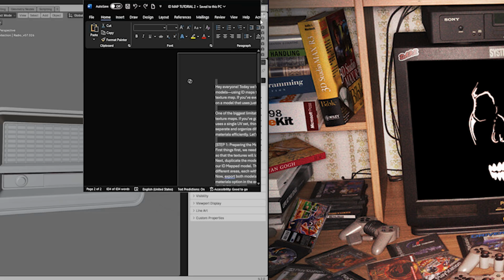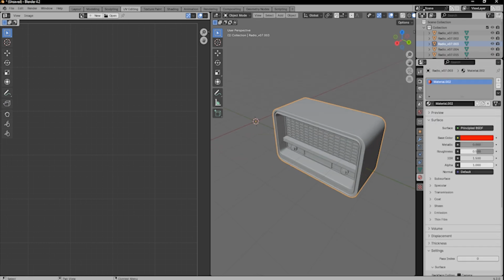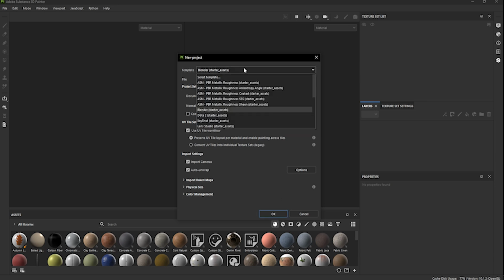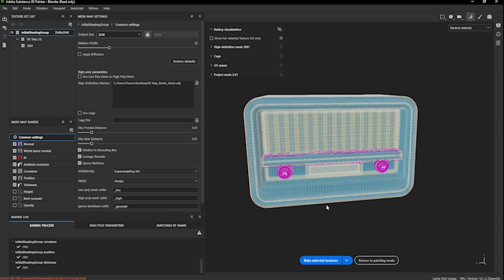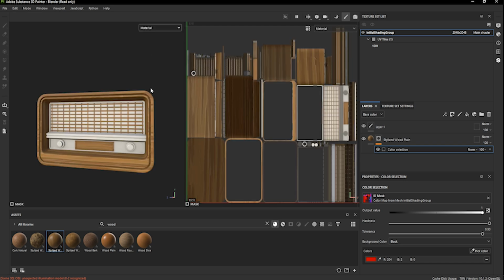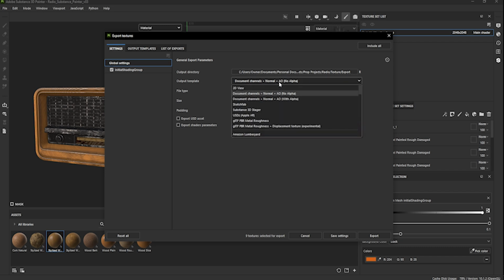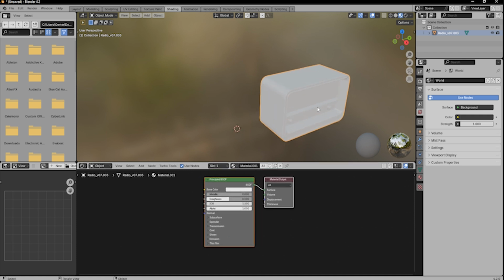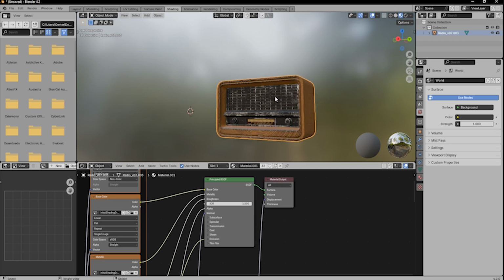ID Map Texturing Tutorial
In this tutorial, I’ll show you an effective way to set up models for textuing in Blender, texture models in Substance Painter using ID maps, and how to apply those textures in Blender. ID maps let you assign different materials to specific parts of a combined model, streamlining the texturing process. Typically, you’d separate the model into different texture sets and merge them after texturing, but Substance Painter doesn’t support that approach. Instead, ID maps make it easy to apply materials precisely where you need them. In this video, I’ll guide you through the process step by step.